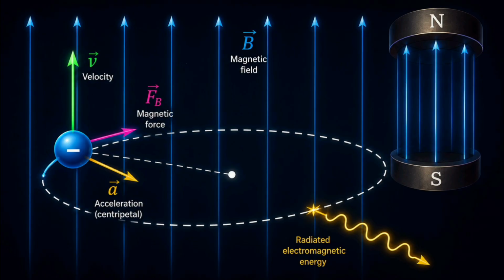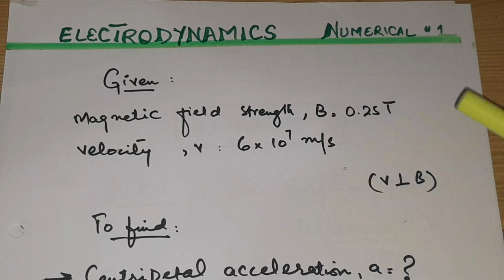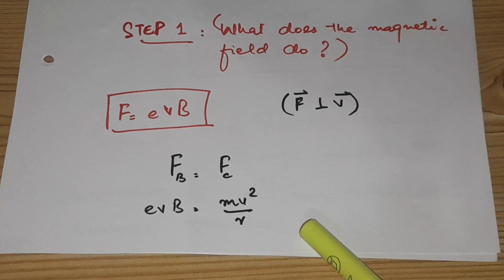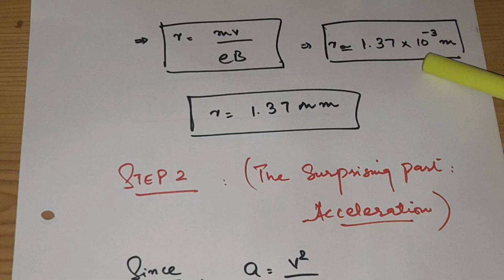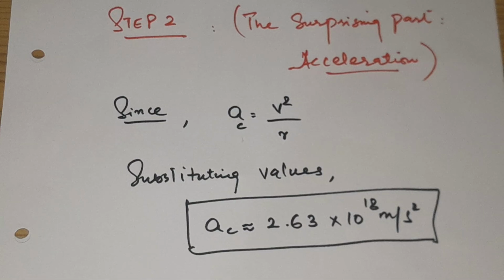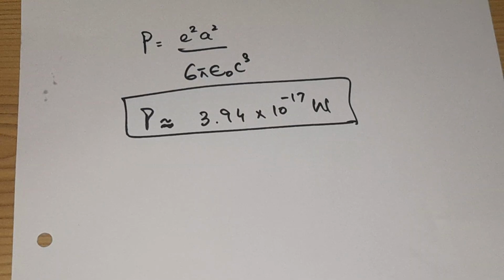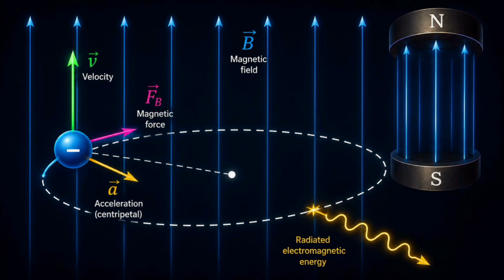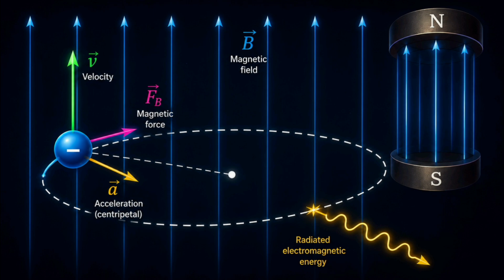Numerical Challenge #1 | Can an electron radiate without changing its speed?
An electron enters a magnetic field perpendicular to its velocity and begins moving in a circular path.

Why? Because acceleration is the change in velocity, and velocity includes both magnitude and direction.

In this challenge, we calculate the electron’s centripetal acceleration and the tiny amount of electromagnetic power it radiates using the Larmor formula.

The numbers are important—but the concept is even more important:

Constant speed does not mean zero acceleration.

A change in direction is enough to accelerate a charged particle—and an accelerating charge can radiate.

🎥 Watch the video, solve along, and see if your answer matches.

Physics Reflections with Saima
Think. Question. Understand.